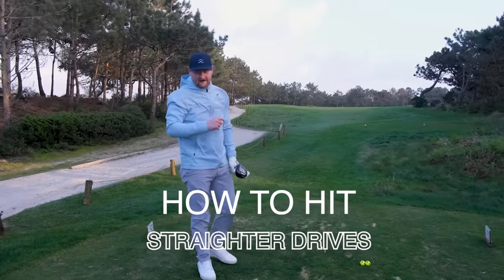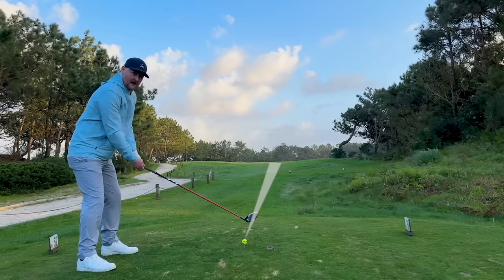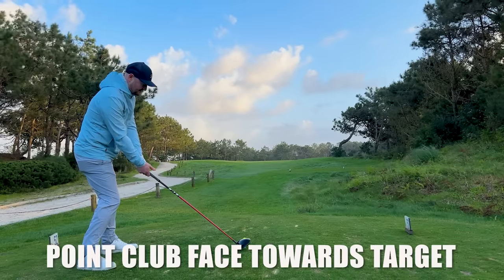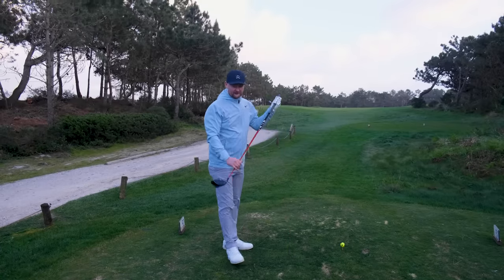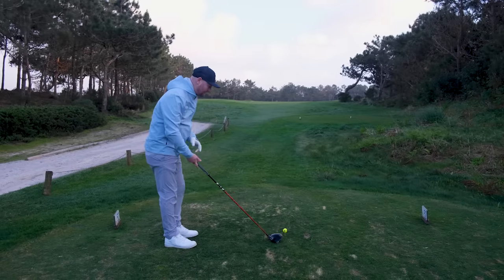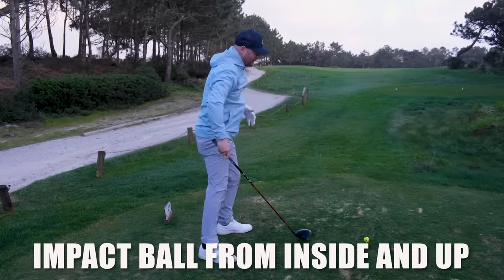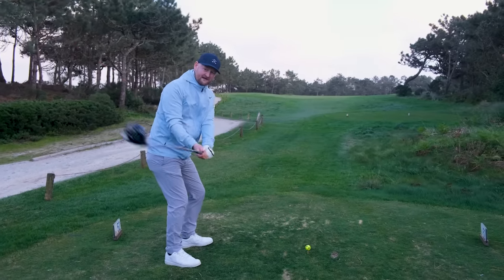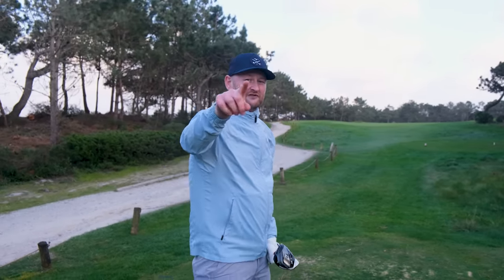Hit A PERFECTLY STRAIGHT Drive With 1 SIMPLE Tweak! ( Golf Driver Swing Tip)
Hit The PERFECT STRAIGHT Drives With 1 SIMPLE Tweak! ( Golf Driver Swing Tip)